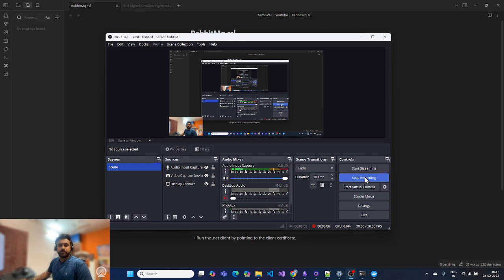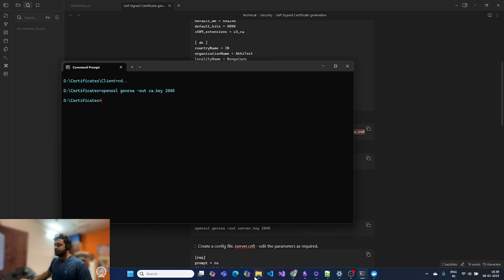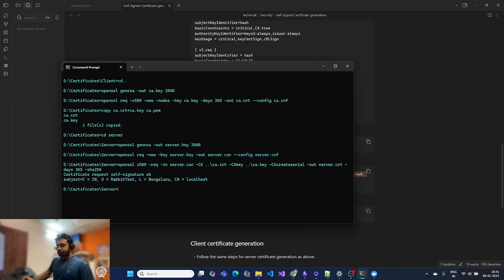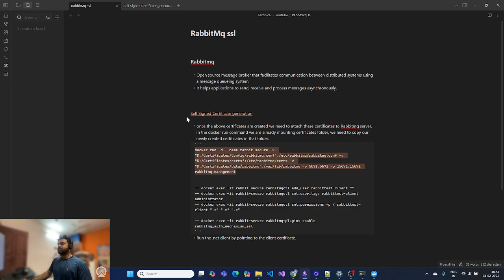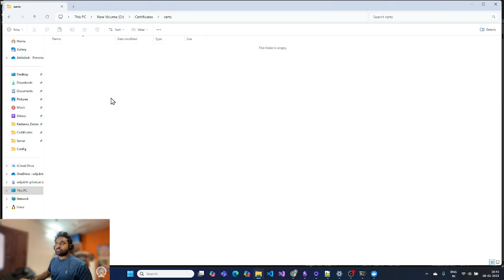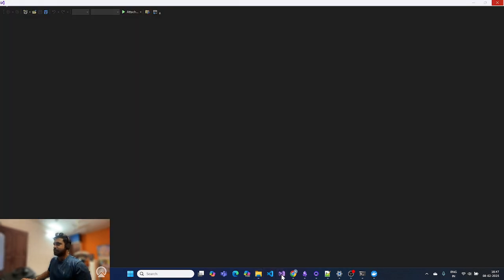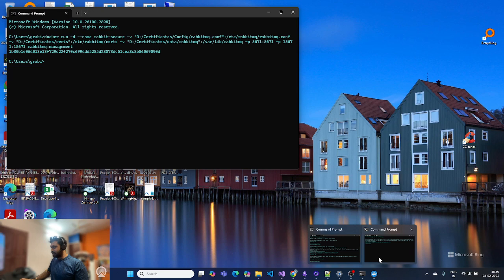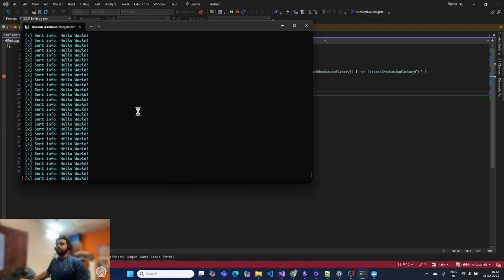Secure communication with RabbitMQ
How to securely connect and authenticate with rabbitmq server using ssl certificates.